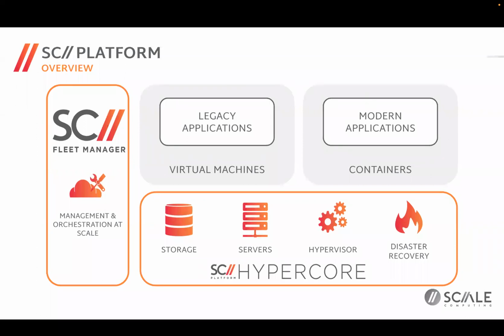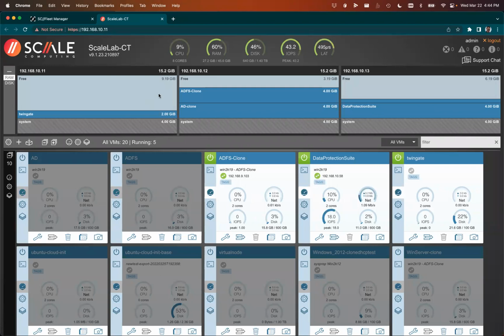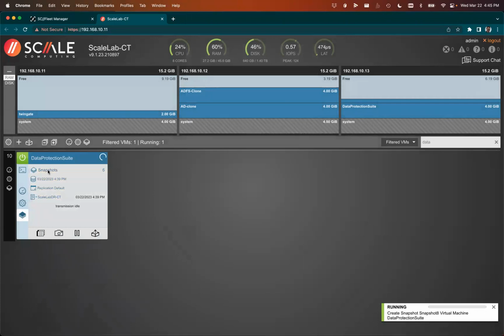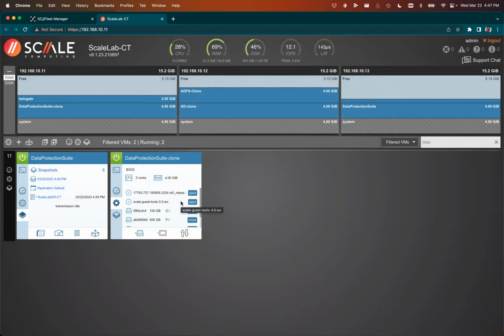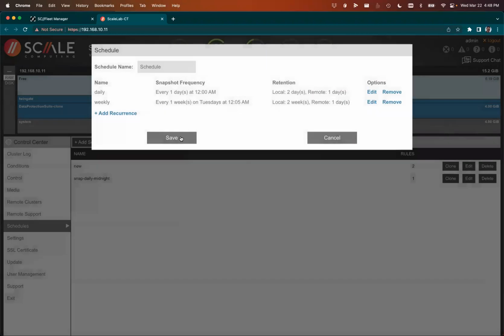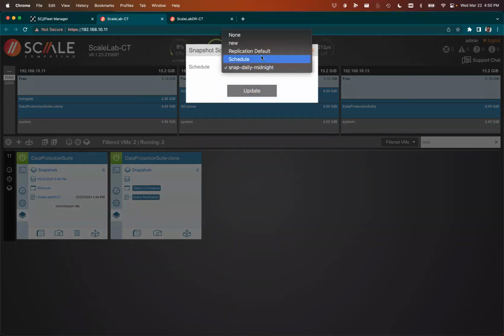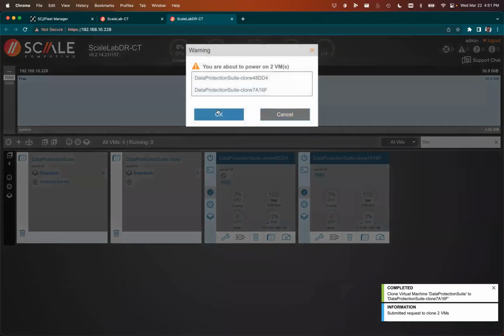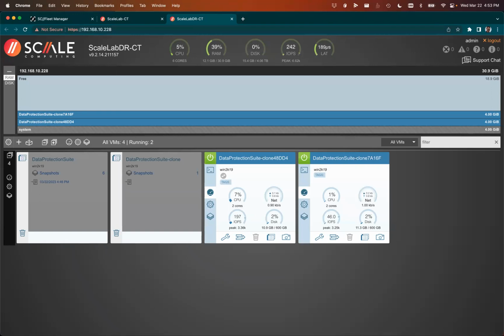Scale Computing | SC//HyperCore Data Protection Suite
Scale Computing Data Protection Suite Demonstration: Scale Computing HyperCore™ is designed to eliminate the complexities of traditional virtualization architecture involving multiple independent vendor solutions for hypervisor software, servers, shared storage, and disaster recover. The built-in HyperCore Data Protection Suite can protect your critical applications, data, and workloads from disasters, small or large. Scale Computing Vice President of Product Management, Craig Theriac, explains how the built-in data protection suite can protect your critical applications, your data, and your workloads from disasters.